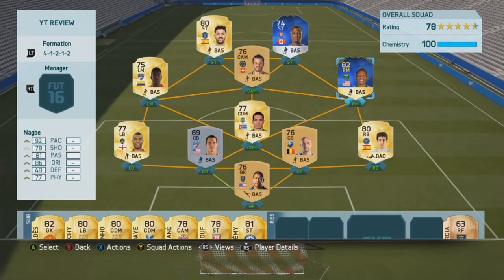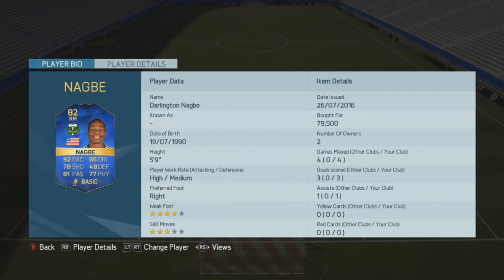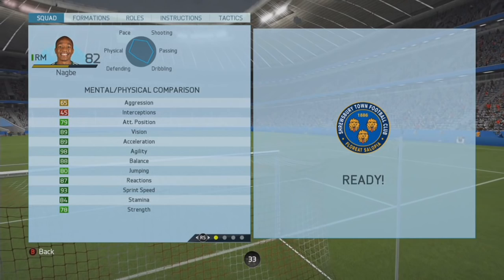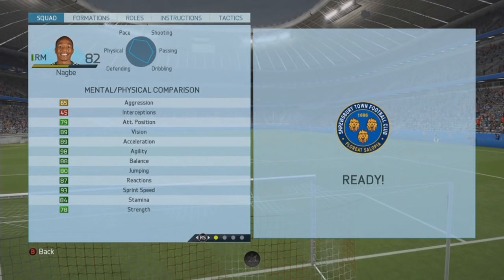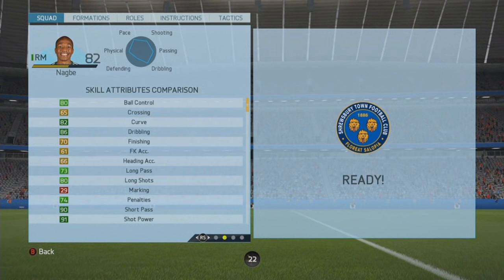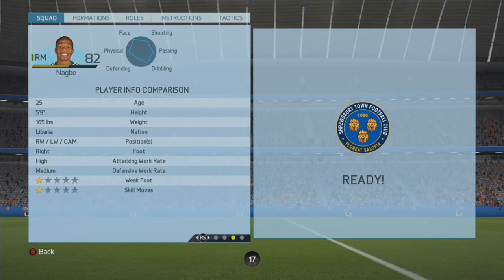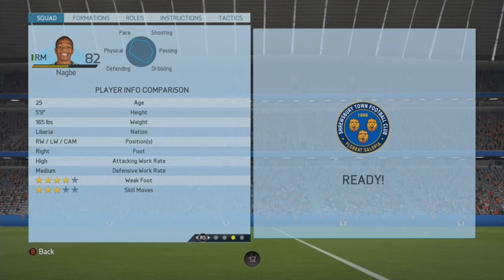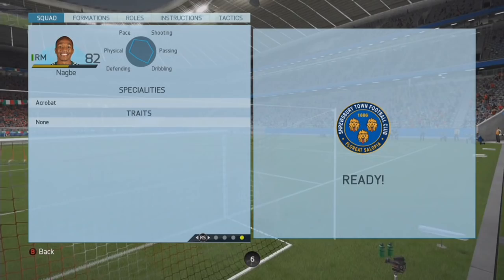FIFA 16 UT - TOTS Nagbe (82) Player Review W/Gameplay & In-Game Stats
FIFA 16 TOTS Reviews and got my TOTS Darlington Nagbe player review of Portland Timbers is the Liberian Winger any good & is he worth it?

His Price Range is 10k-150K. on Xbox & PS

The YAR Family check them all out